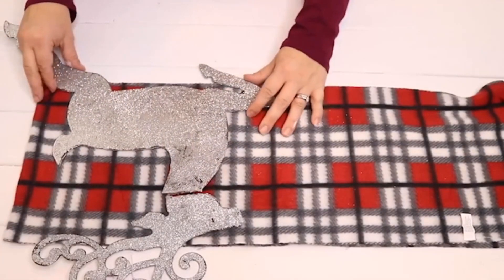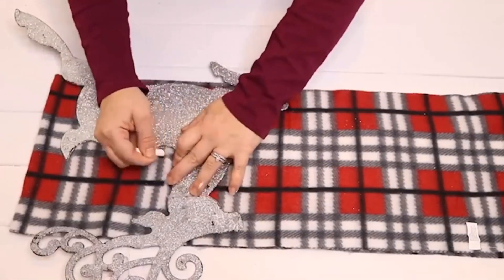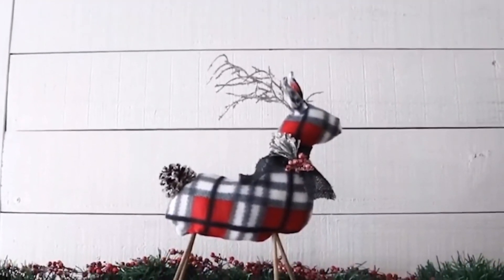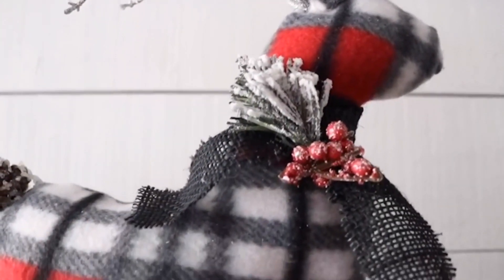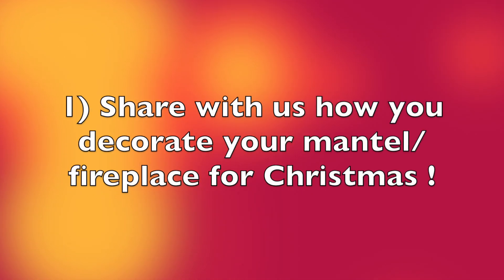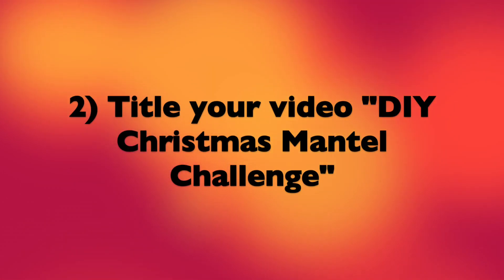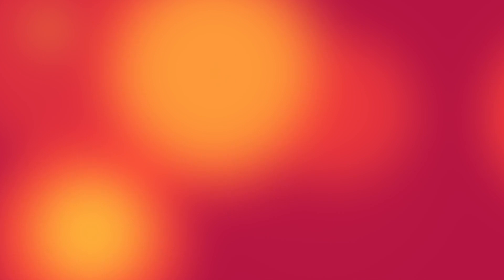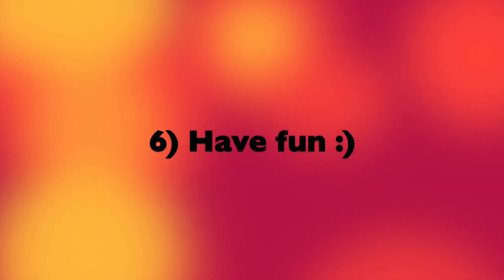Open Invite / DIY Christmas mantel Challenge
Today’s video I’m announcing An open invitation challenge for everyone to participate! The challenge is “DIY Christmas Mantel Challenge” and I’m so excited to cohost with my friend Jessica from measure and mix.

All what you need to do ⬇️

1-share with us how you decorate your mantel/fireplace for Christmas!

2-title your video “DIY Christmas Mantel Challenge “

3-mention Jessica and I in your videos and link our channels and the playlist in your discussion box so everyone to watch our videos.

4-post your video on November 1st at 10am EST.

5-add your video to the playlist that will be available on November 1st.

6-have fun!! :)